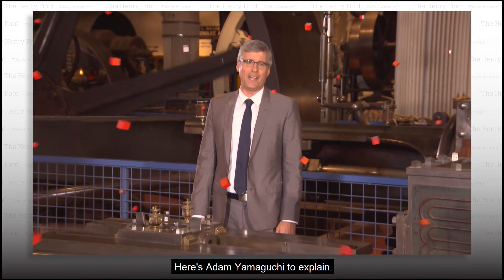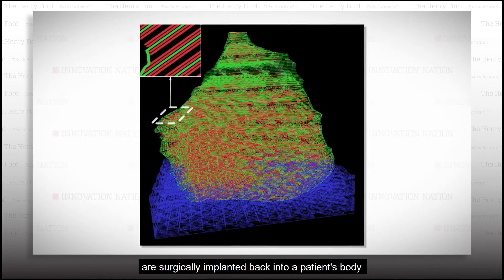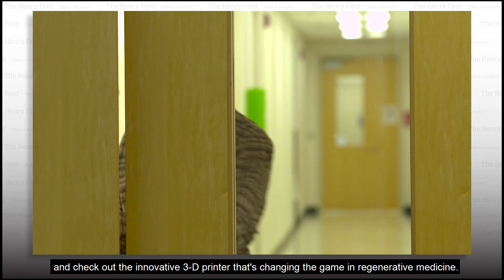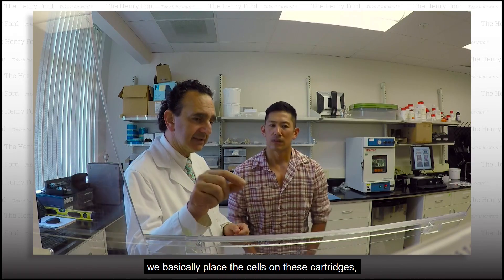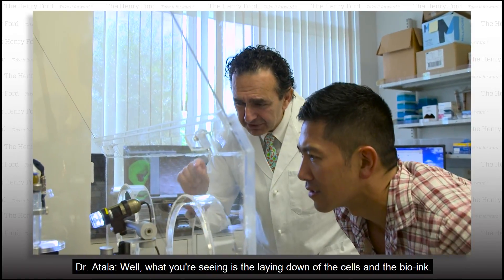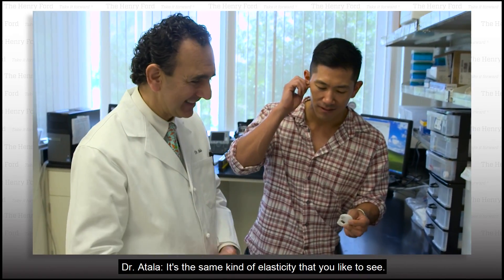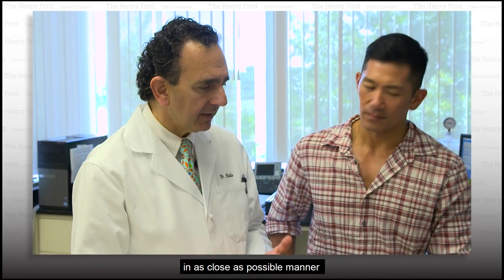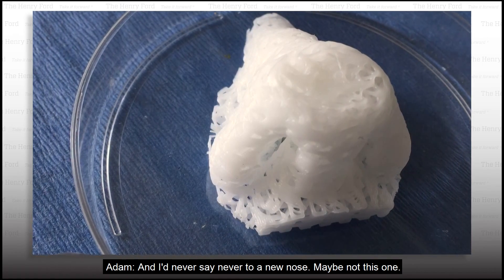3D-Printed Body Parts | The Henry Ford’s Innovation Nation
In this segment from "The Henry Ford's Innovation Nation" you'll learn more about 3D-printed body parts. Season 3 Episode 57.